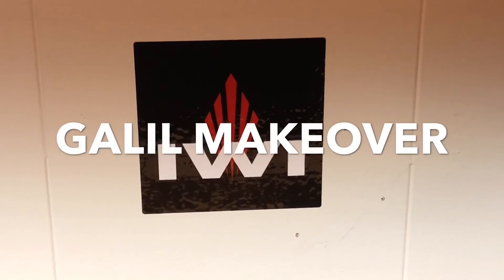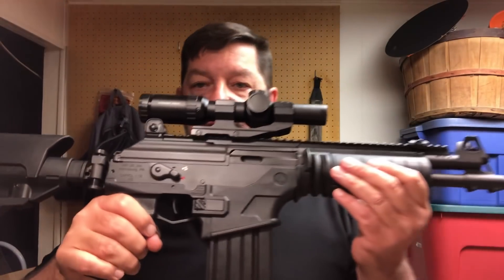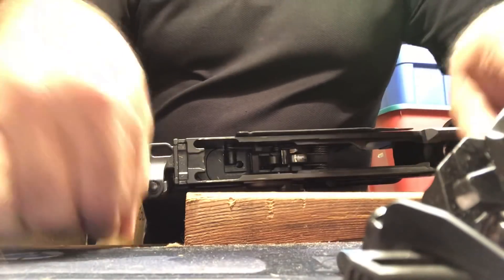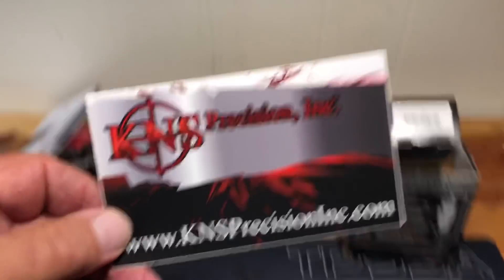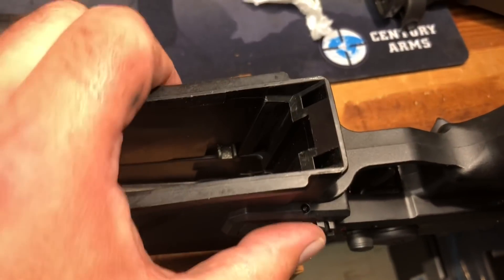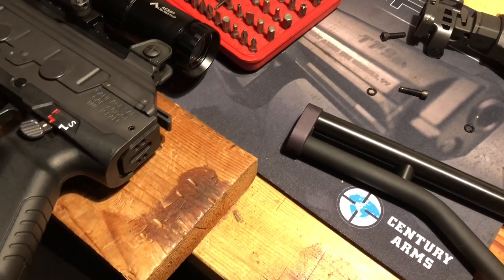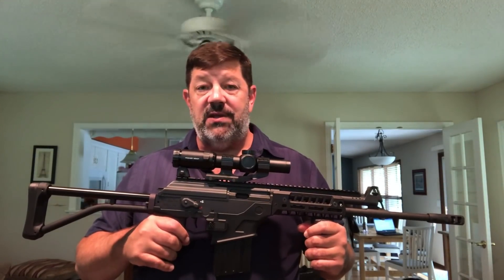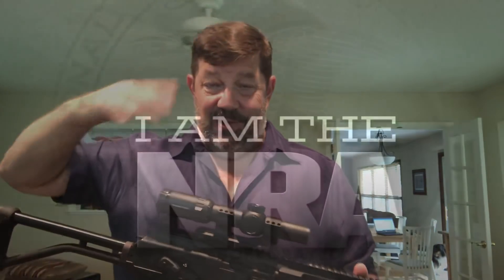Galil Ace Makeover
Decided to shave some weight off of the Galili.  New handguard, new stock equals a less bulky and lighter weight battle rifle